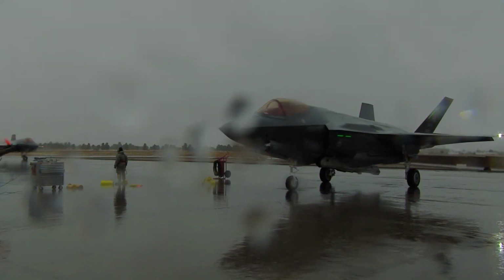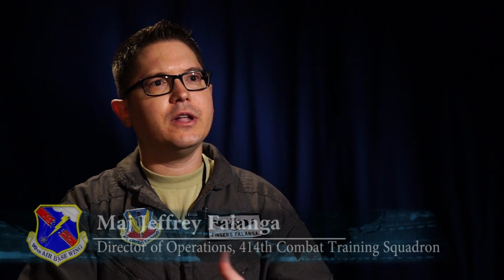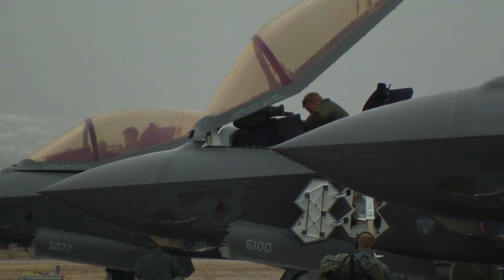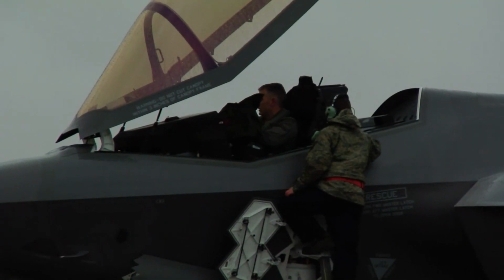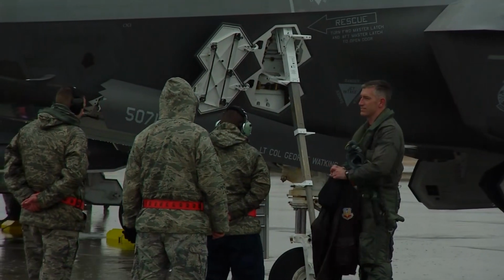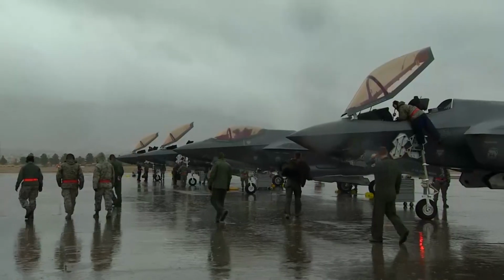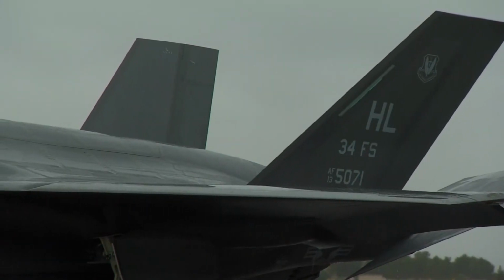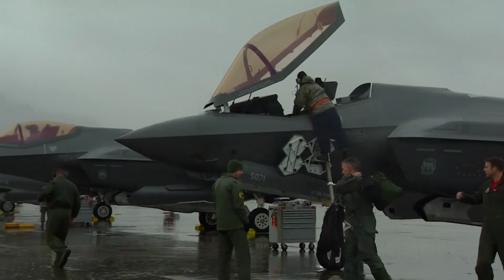F-35A Arrives for Red Flag 17-1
The Air Force's F-35A Lightning II makes its debut for Red Flag 17-1 at Nellis Air Force Base.